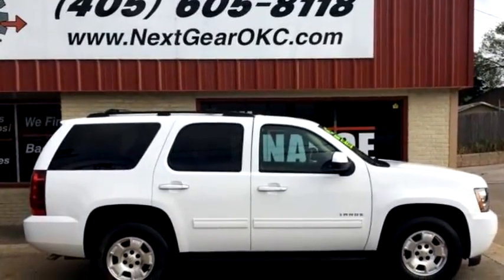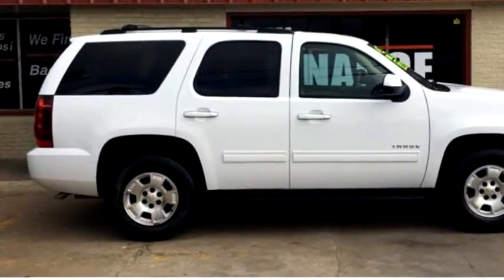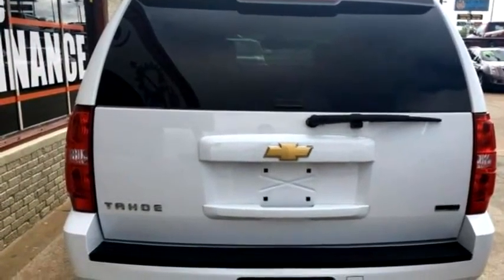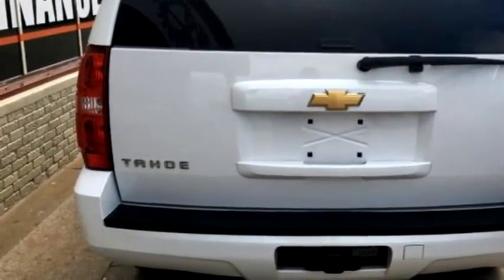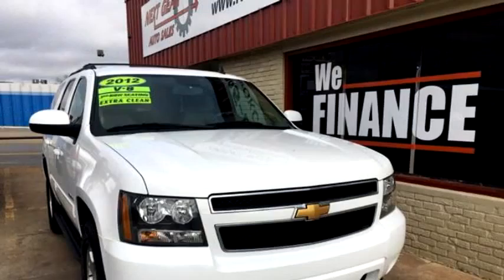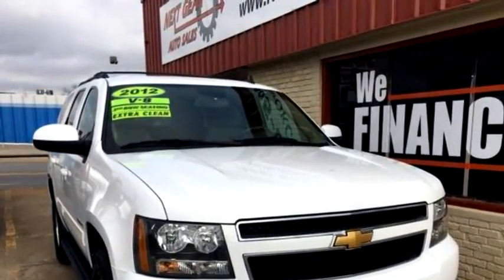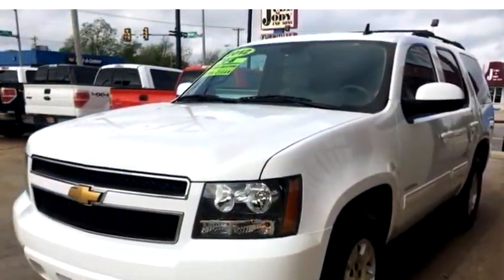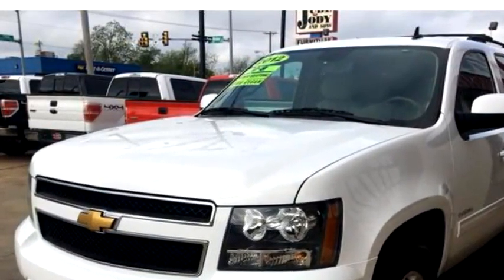2012 Chevrolet Tahoe $ by Approved Auto Loans Tulsa